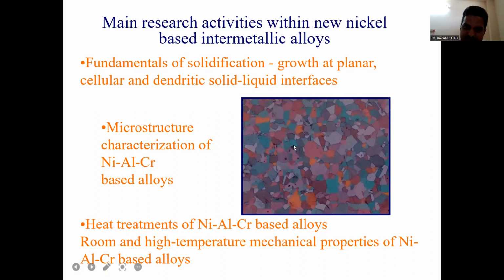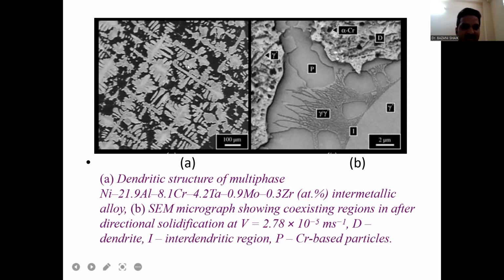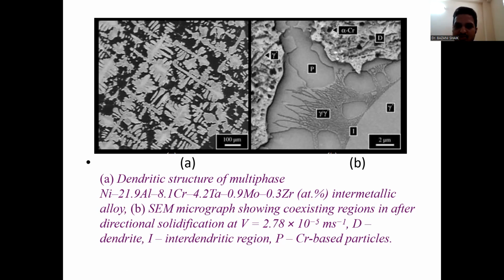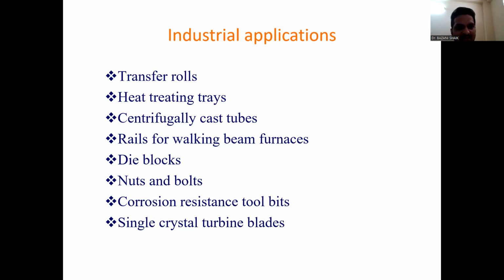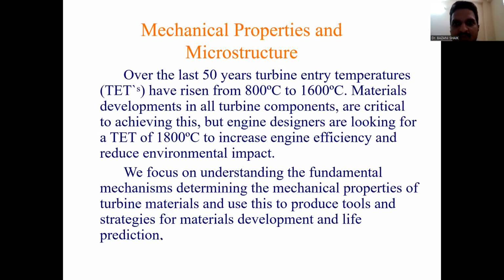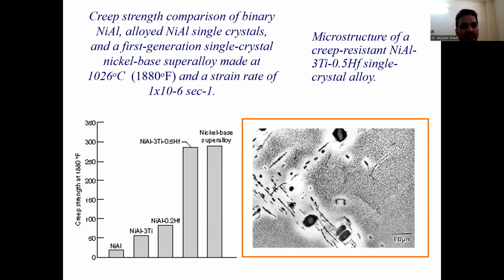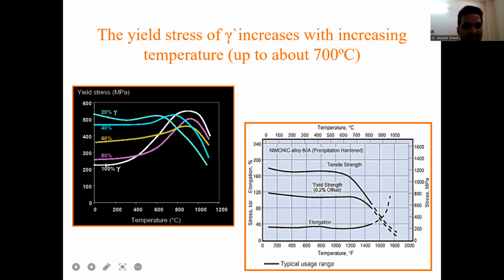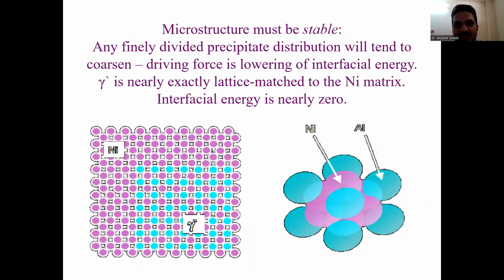New nickel and industrial applications